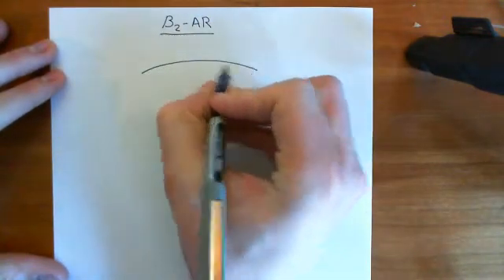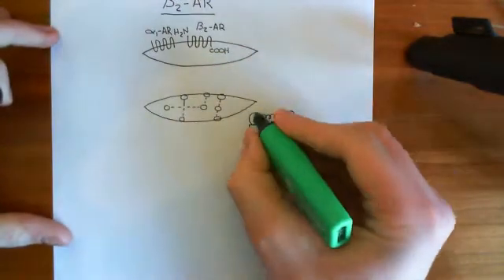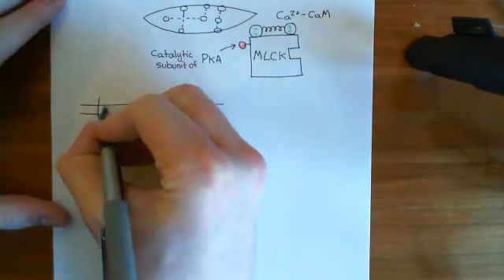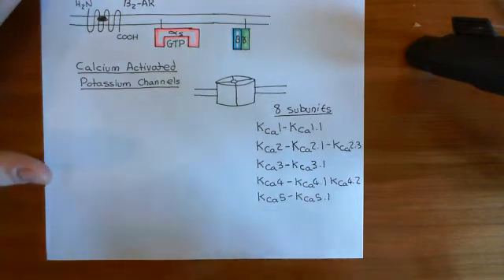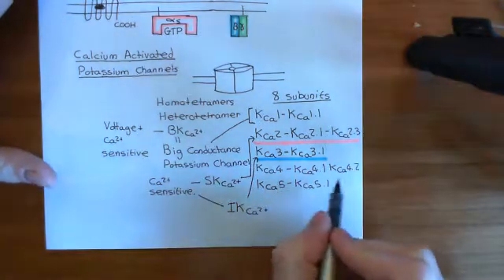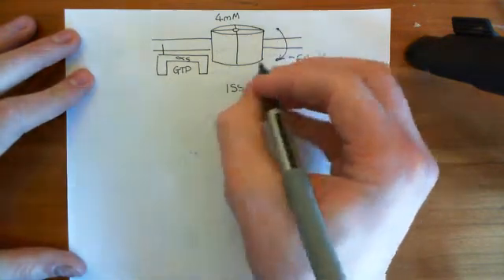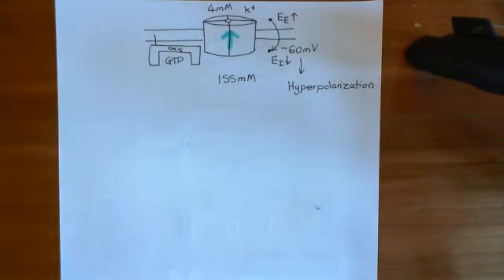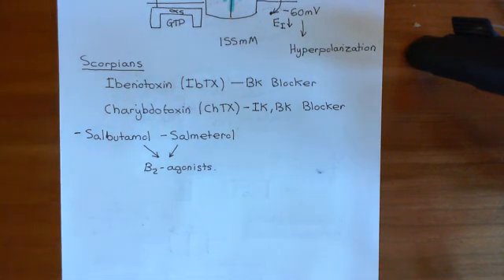The Adrenergic Receptors Part 17